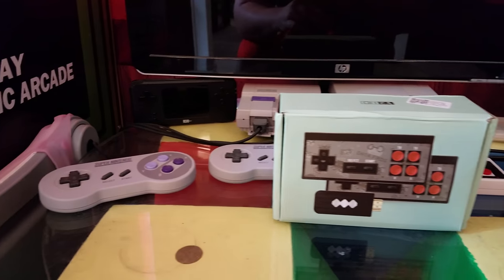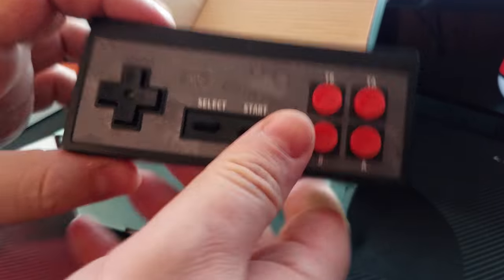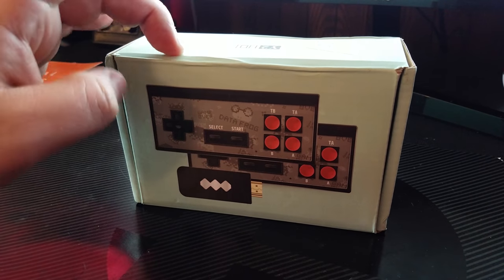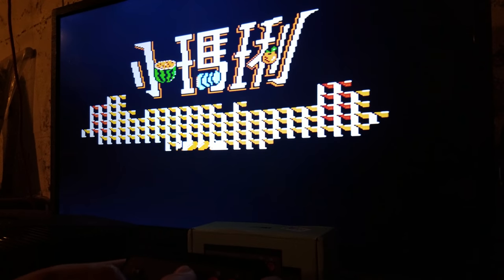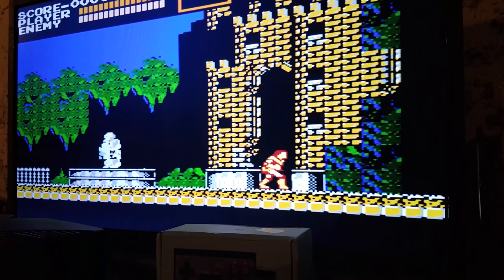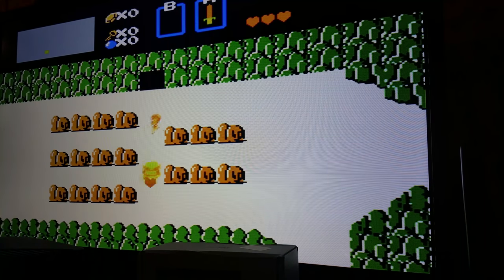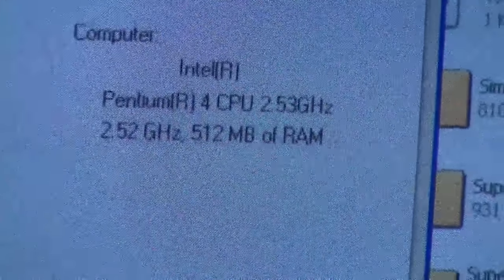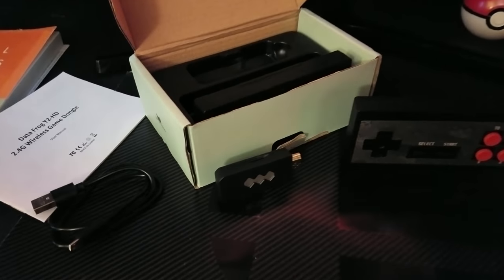DATA FROG 4K HDMI Video Game Console Built in 568 Classic Games REVIEW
DATA FROG 4K HDMI Video Game Console Built in 568 Classic Games REVIEW - Today's video I review the device called the DATA FROG 4K HDMI Video Game Console Built in 568 Classic Games Mini Retro. Is it worth buying this HDMI NES clone console, or is this game consoles worthless?

Citations For Today's Video -

DATA FROG 4K HDMI Video Game Console Built in 568 Classic Games Mini Retro

My Links -

Creative_Exercise_-_Mario_Paint_Music
Super Mario RPG OST - 19 Fight Against an Armed Boss
Paper Mario 64 OST - Battle Theme
Metroid (NES) Music - Kraids Hideout
Zelda II - The Adventure of Link (NES) Music - Dungeon Theme Short
Zelda II - The Adventure of Link (NES) Music - Battle Area
019- Earthbound - Otherworldly Foe
029- Earthbound - Hospital
142-the-final-road

Please Note, all the pictures, video segments, or music that I use do not belong to me. I own no rights to the images, video, or music found on Google, or recorded from said Video Games. All content is property of its content creator. Please support the companies that produce these Video games, Pictures, and Musical Segments.

God Bless you and Jesus Loves you! =)